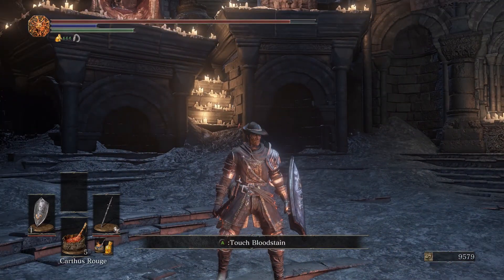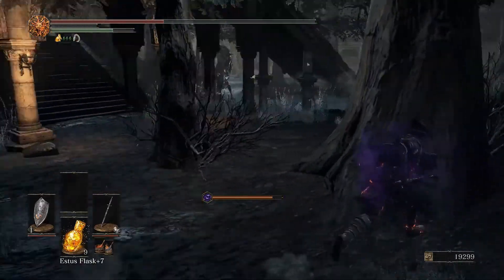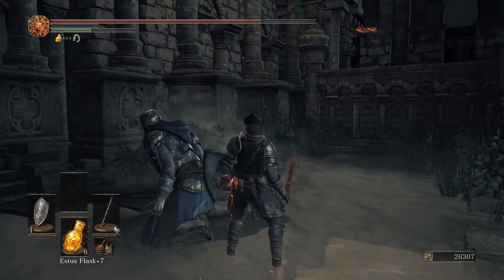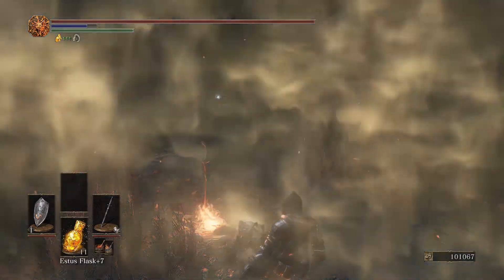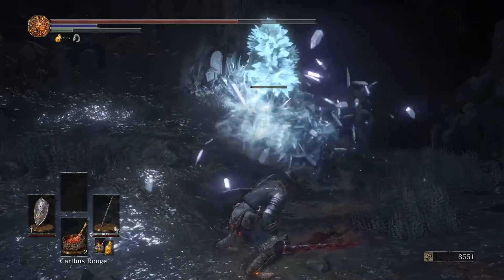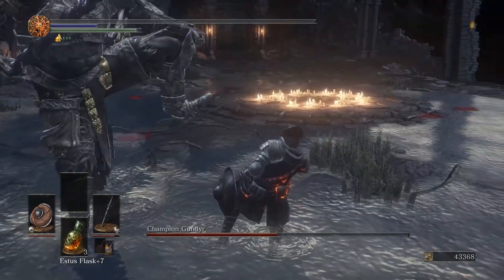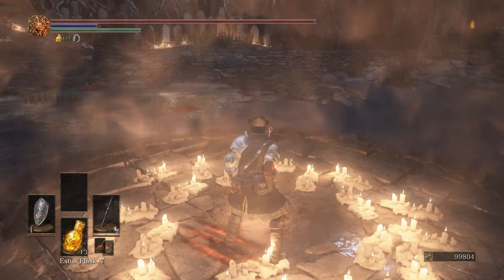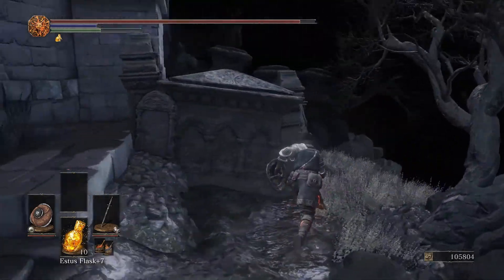Dark Souls 3 New Guy Walkthrough Episode 14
Timestamps for ease of use

Estus shard- 2:17

Titanite chunk- 2:37 4:35 5:23 6:44 13:35 13:43 17:15 17:50

Shadow set and Claw- 4:03

Titanite scale- 5:58 19:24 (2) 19:41 (2)

Dragon scale ring- 7:32

Magic stoneplate ring- 9:39

Soul of the consumed king- 12:38

Path of the dragon gesture- 13:32

Untended graves bonfire- 13:59

ashen estus ring- 16:10

Hidden blessing- 21:21

Winner and still Champeen! gundyr- 24:13 26:14

Soul of Champion Gundyr- 28:17

Black knight- 28:28

Champion Gundyr bonfire- 28:35

Hornet ring- 30:17

Coiled sword fragment- 30:46

Eyes of a firekeeper- 31:38

Chaos Blade- 32:22

Titanite slab- 35:13

Ending stats
Vigor 40
Attunement---11
Endurance 29
Vitality 9
Strength 20
Dexterity 29
Intelligence-10
Faith 8
Luck 14